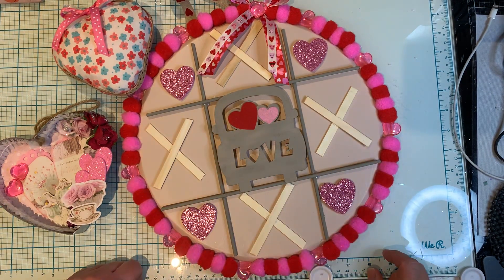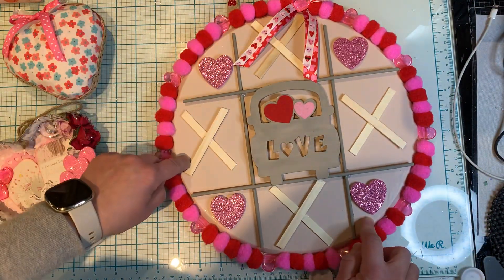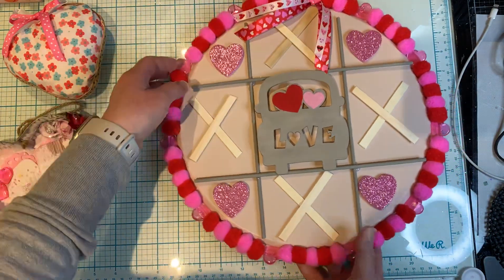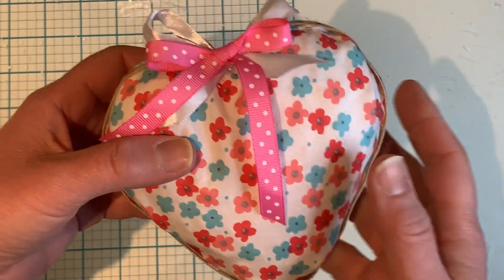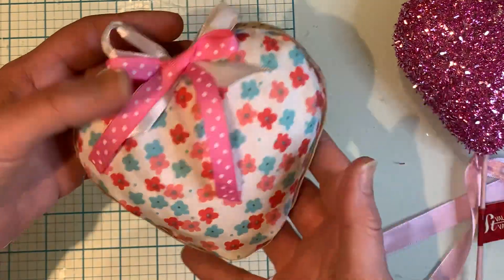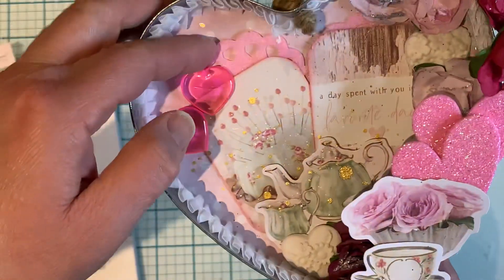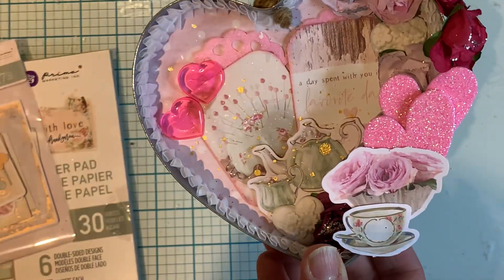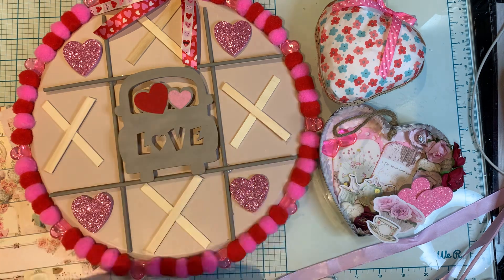Some cute @dollartree valentines diys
Hi everyone,  here id like to share some cute valentines diys.  I hope you enjoy.  Cheers!